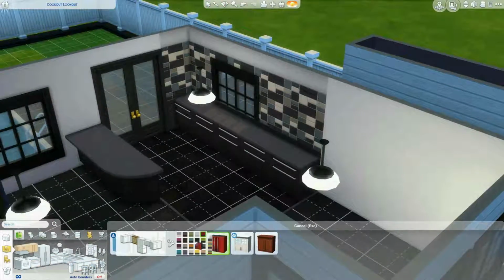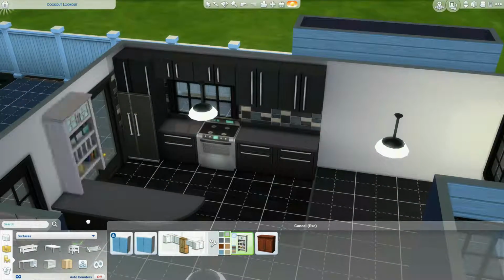The Sims 4 Speed Build // MODERN FAMILY HOME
The Sims 4 Speed Build

Hey Guys! It's Julia and welcome to my very first house speed buil.
We're building a modern family house today with 2 bedrooms, 2 bathrooms, an open living area, a garden and also a pool!
I hope you enjoy, if you do, please leave me some feedback!